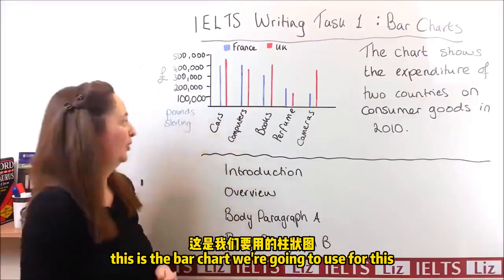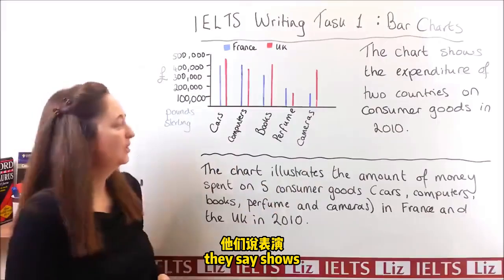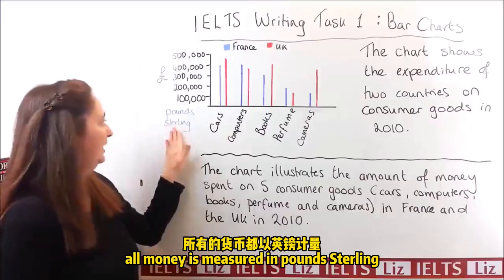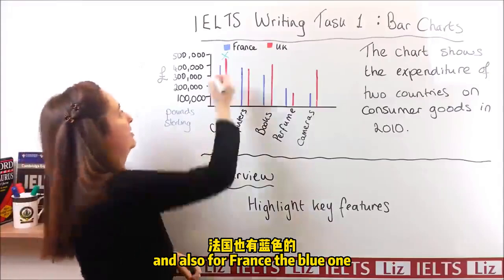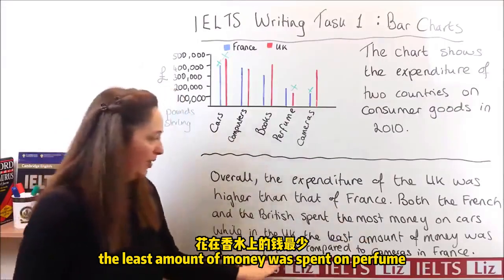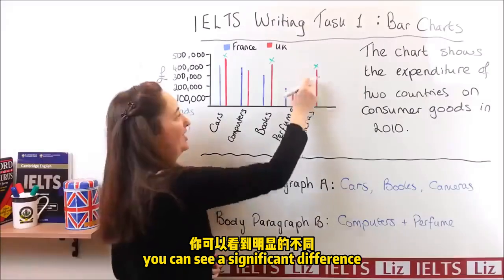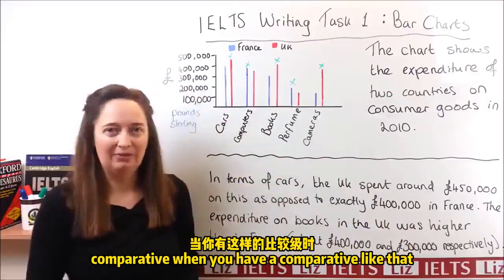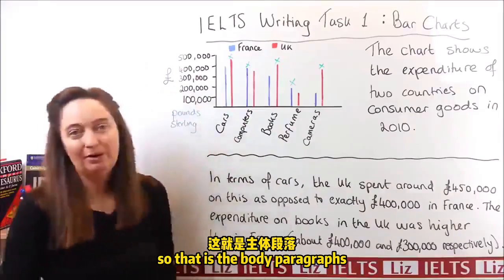雅思Liz25.(雅思写作任务1如何描述条形图)